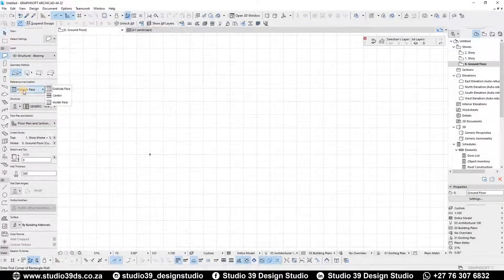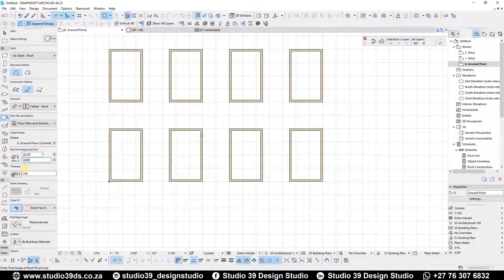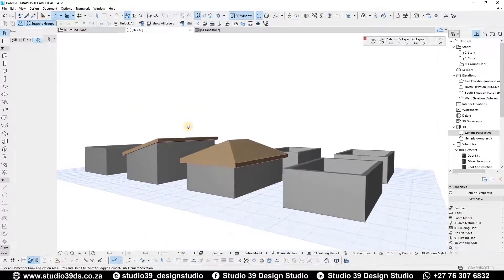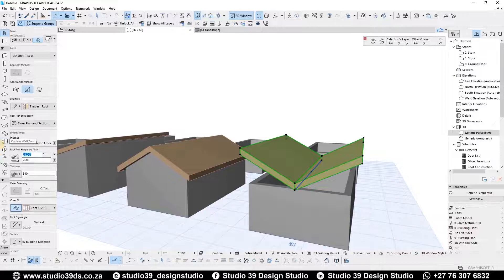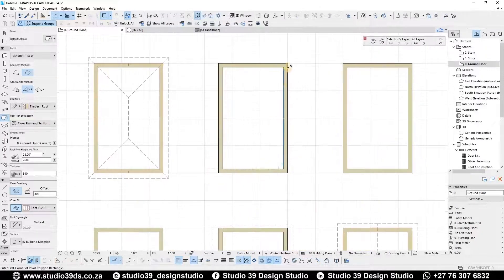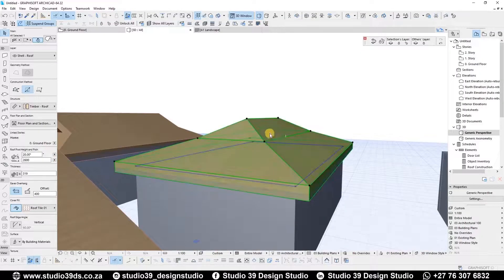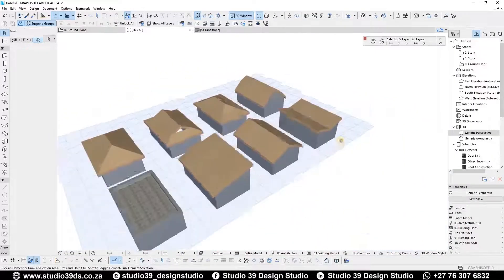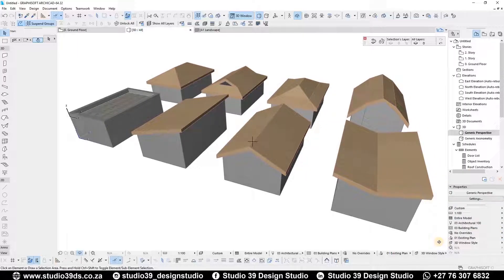ArchiCAD Beginner Tutorial | Common Roof Types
ArchiCAD Beginner Tutirial
Common Roof Types